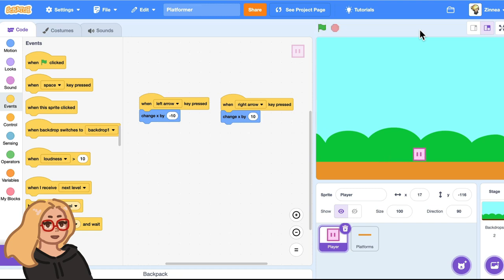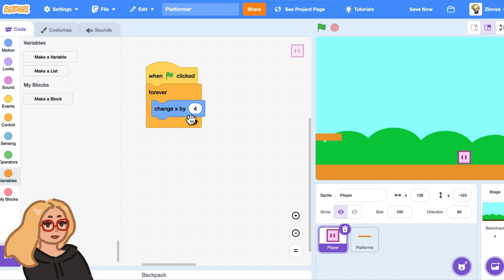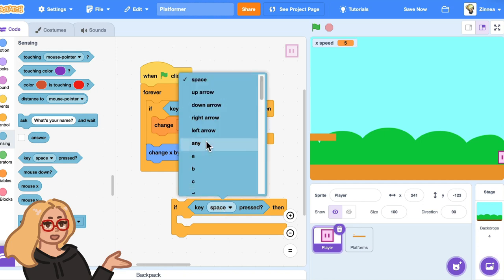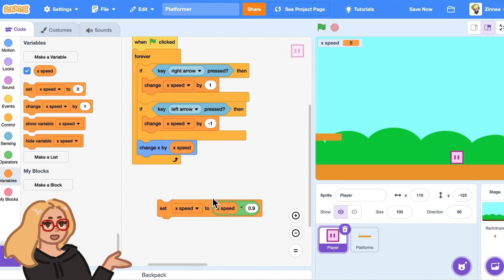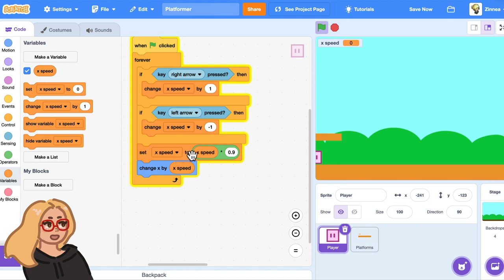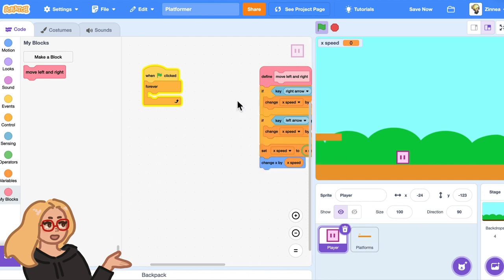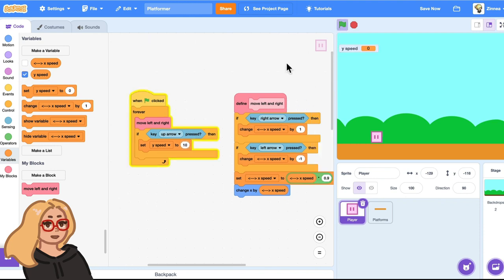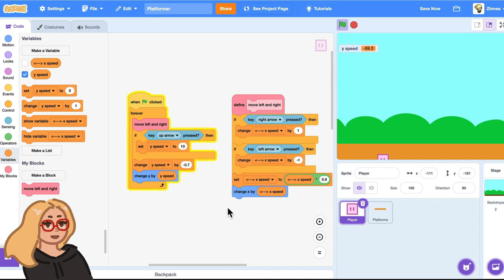Как создать платформер в Scratch Zinnea Tutorial